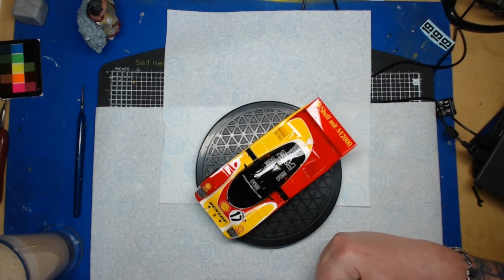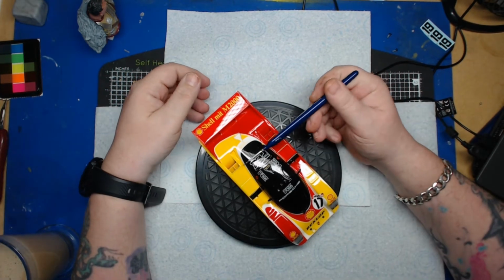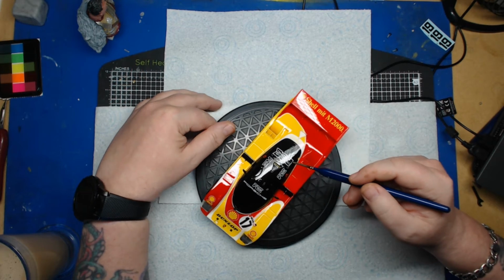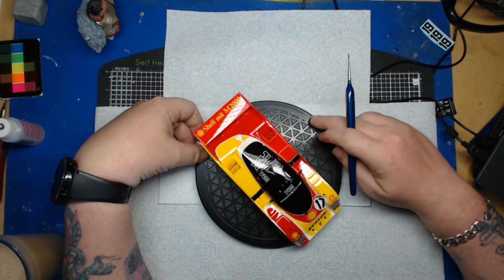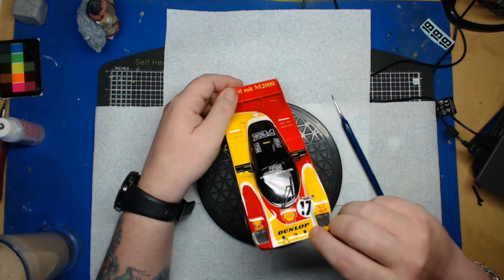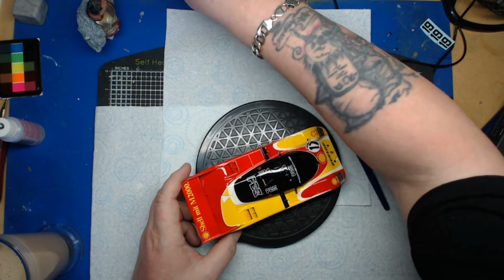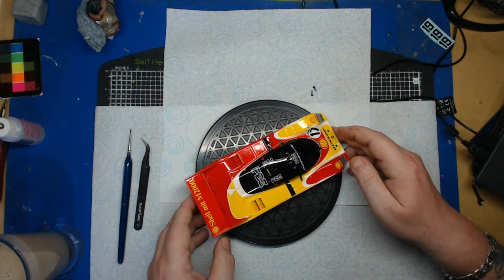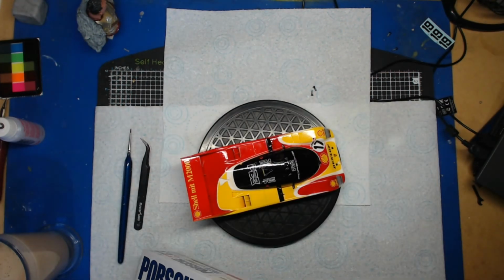Tamiya 962C Reveal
I reveal my finished version of Tamiyas Porsche 962C, I talk a little bit about the build, and how I feel things went, I also mention my live show the Facebook channel and the new hangouts I'm trying to get started.